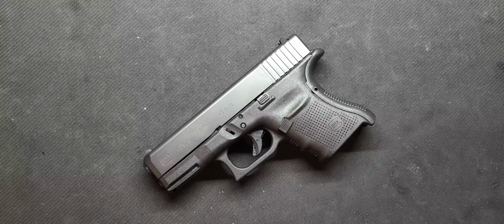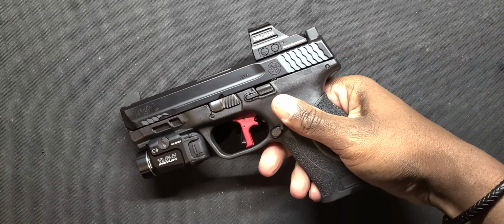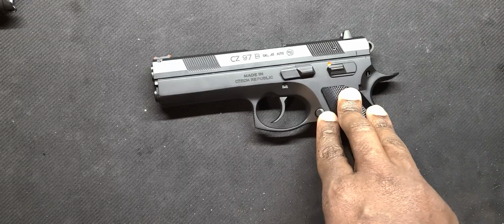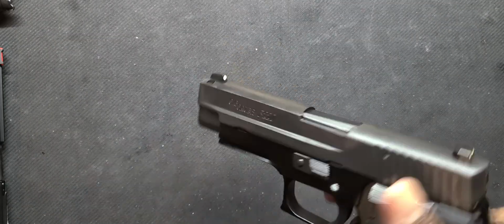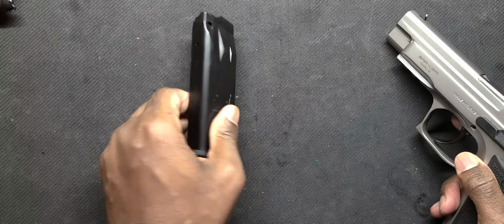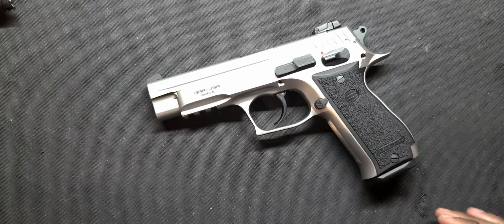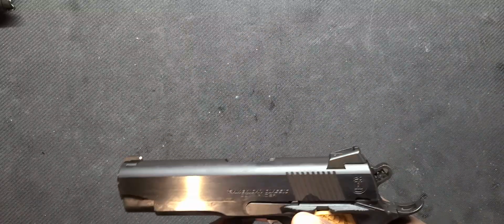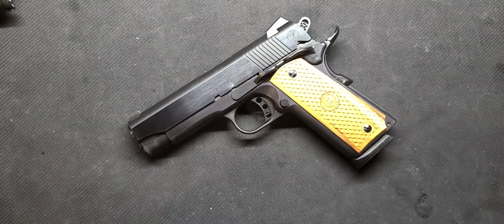Favorite 45acp pistols 🔫 from my collection 😍